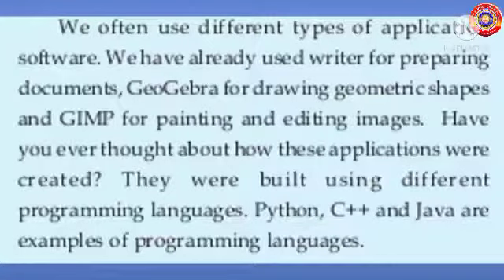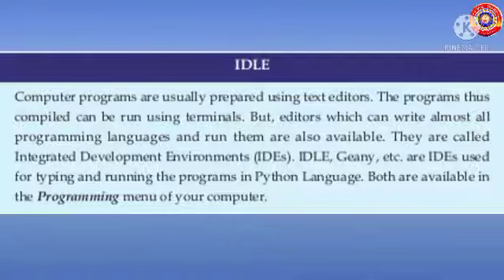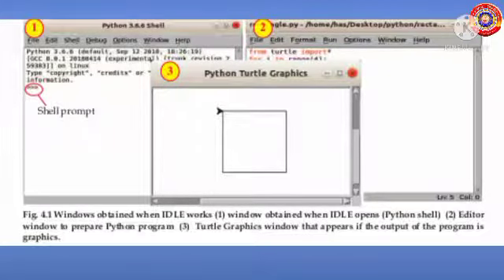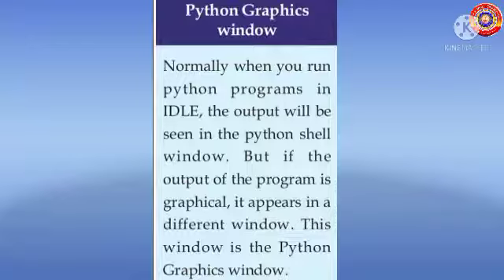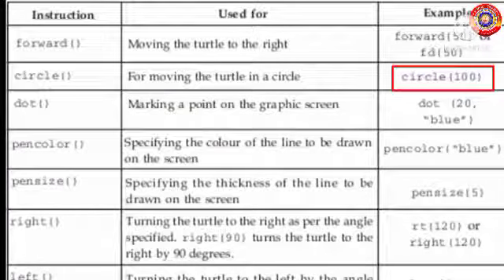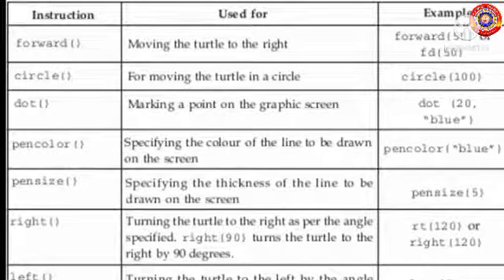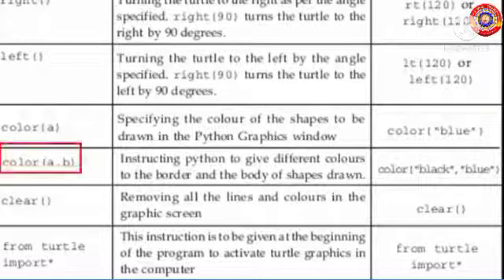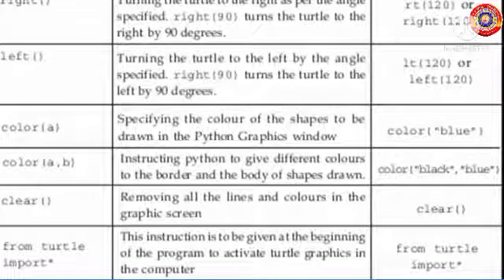Standard 10 IT Chapter 4 Part 1 Python Graphics